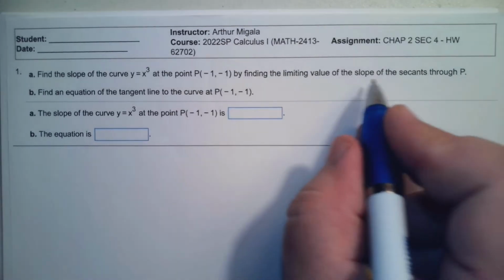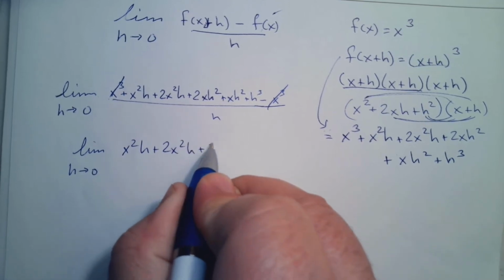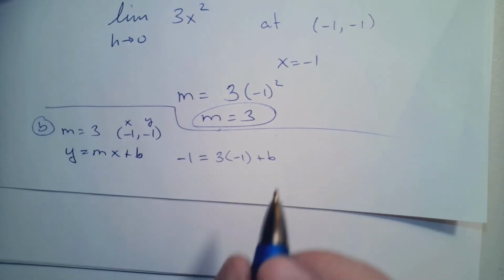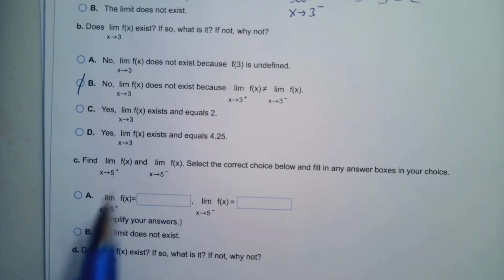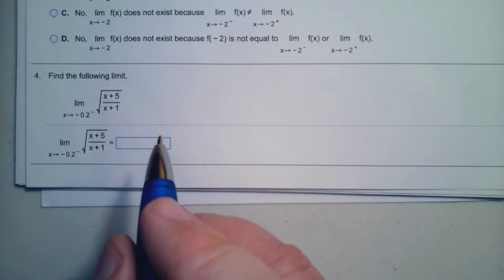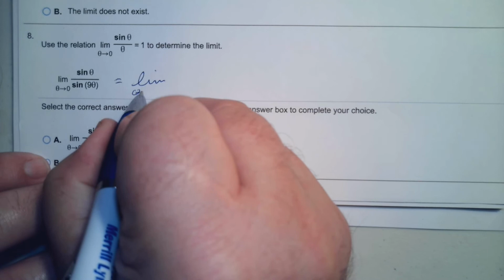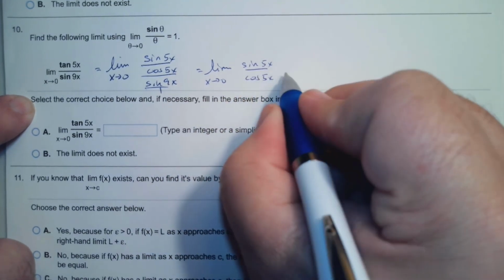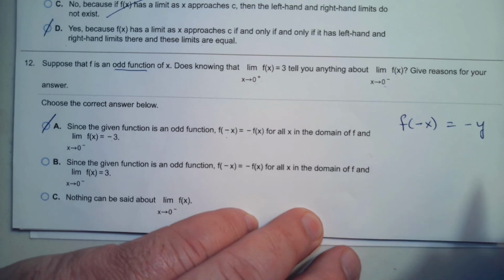MATH 2413 - CH 2 SEC 4 - SOLUTIONS VIDEO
This video is a step-by-step procedural video covering the problems covered in Chapter 2 SECTION 4 – ONE-SIDED LIMITS